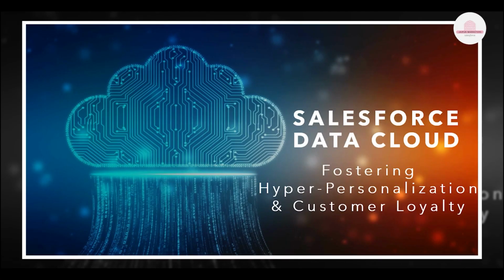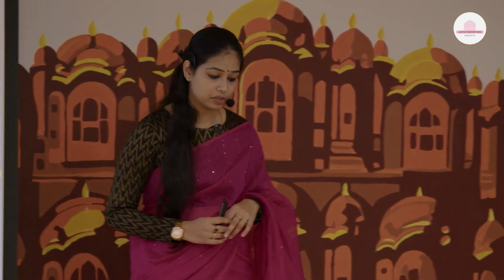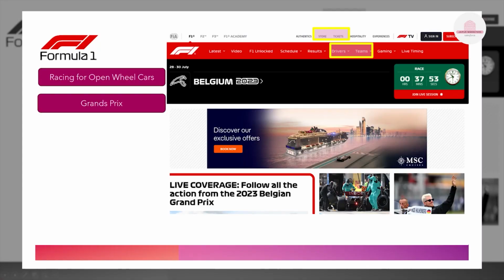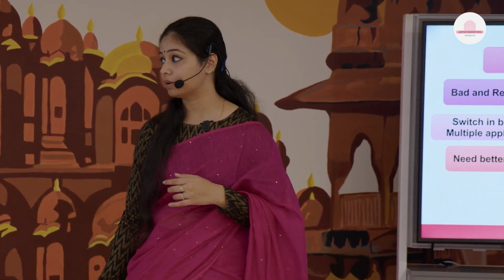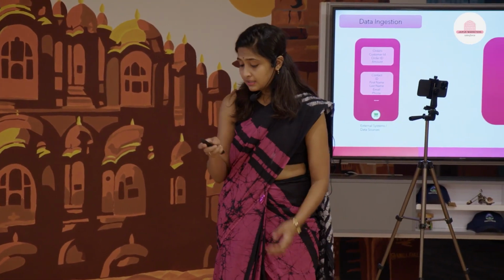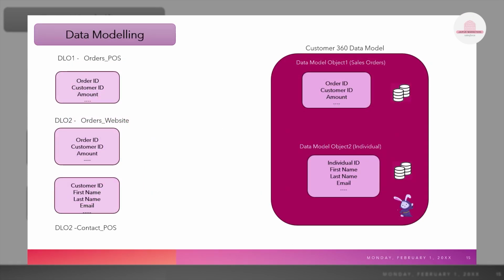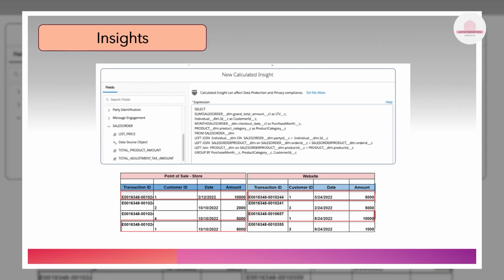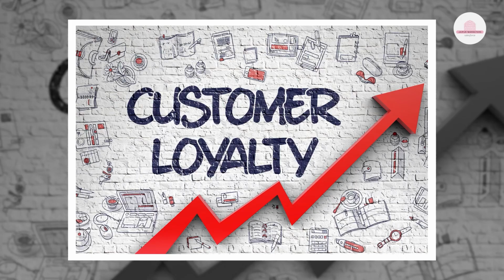Fostering hyper-personalization and loyalty with Salesforce Data Cloud (TBCV Aug 2023 edition)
Fostering hyper-personalization and customer loyalty using Salesforce Data Cloud